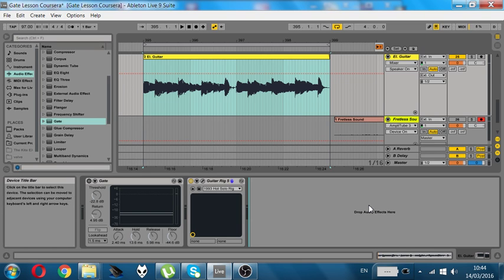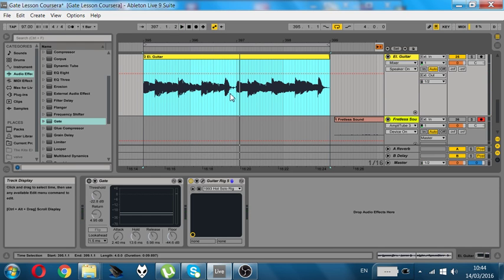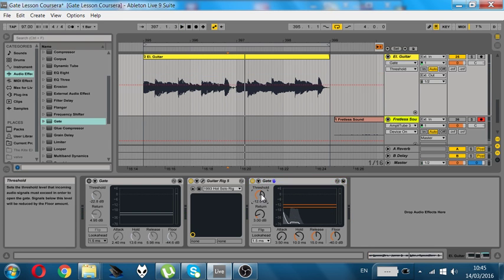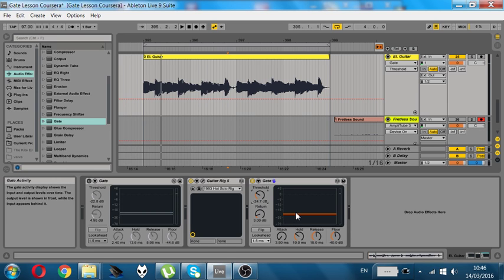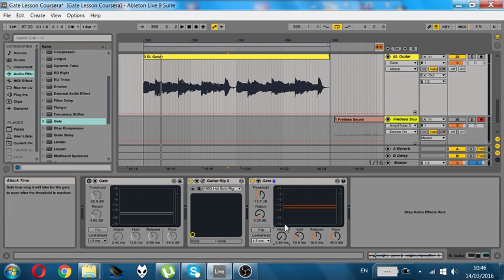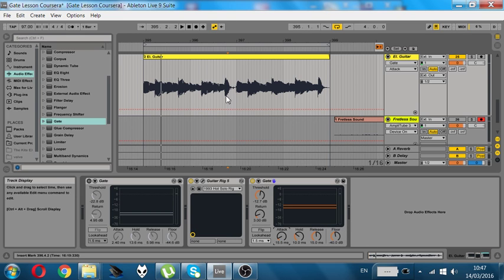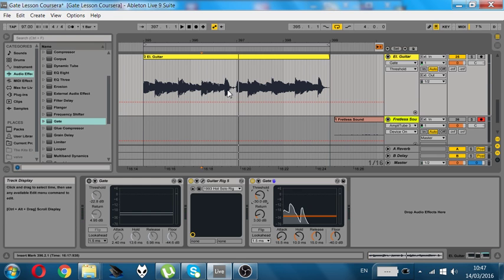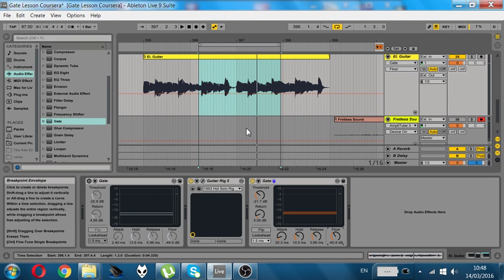Effective use of a gate in a musical context within Ableton Live 9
Coursera's Introduction to Music Production, by Berklee Online.
Lesson 4 Peer Review Assignment
Assignment Topic: Demonstrate an effective use of a gate in a musical context